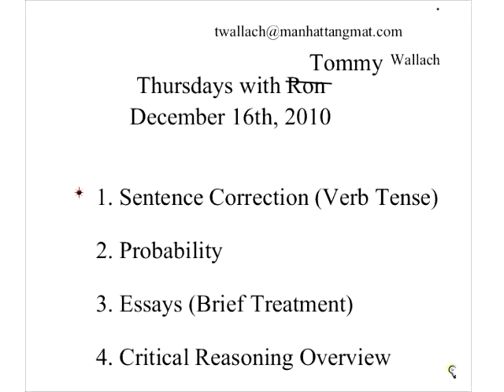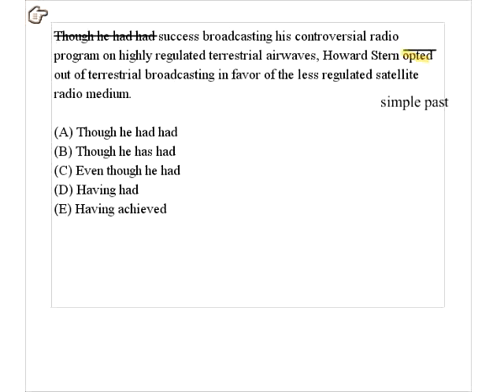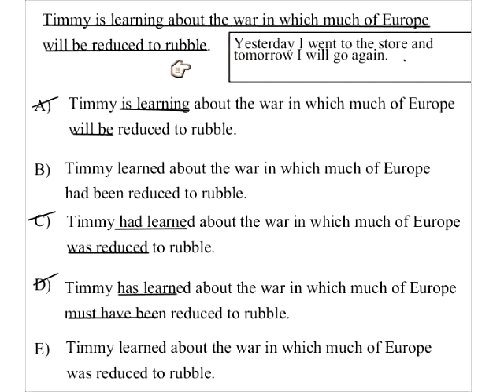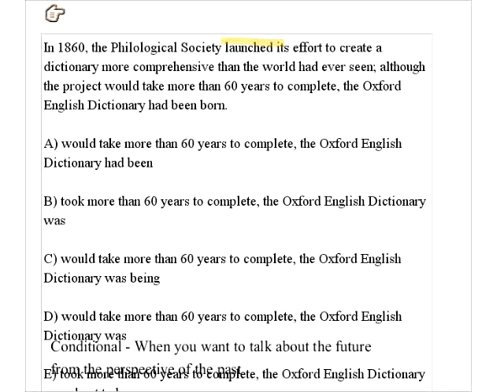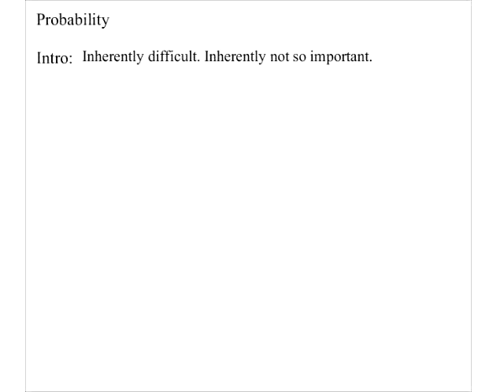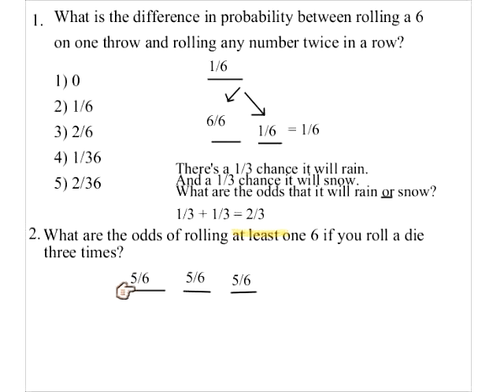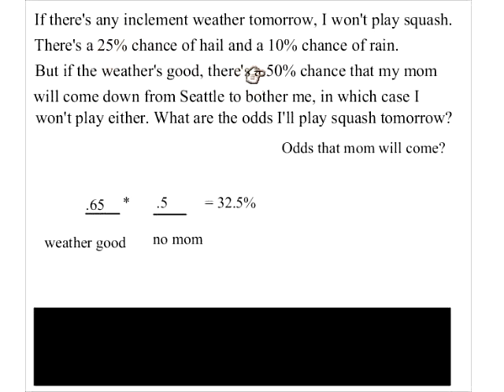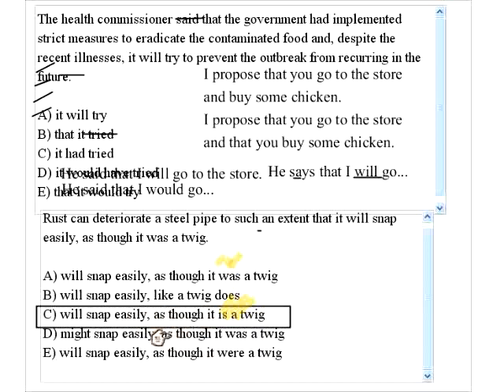8. Verb Tense, Quantitative: Probability. (Tommy) December 16, 2010